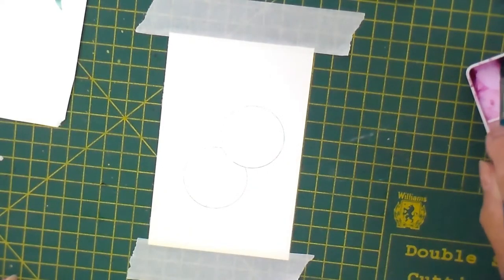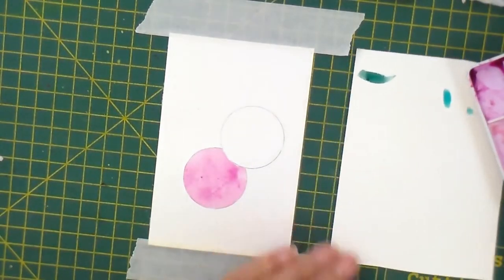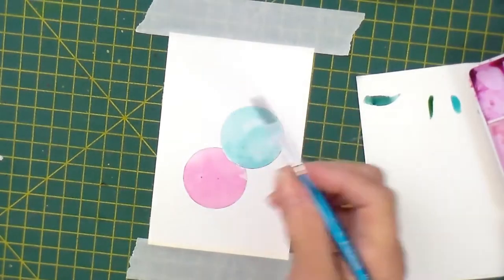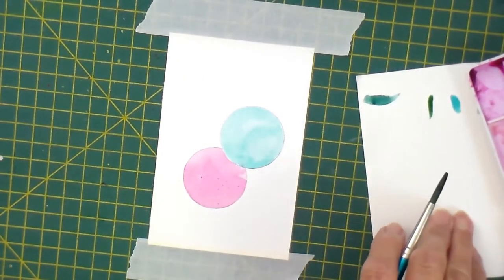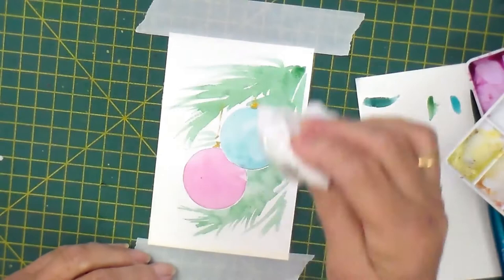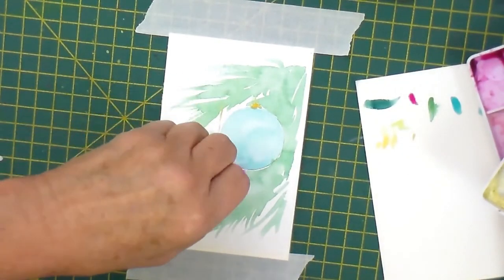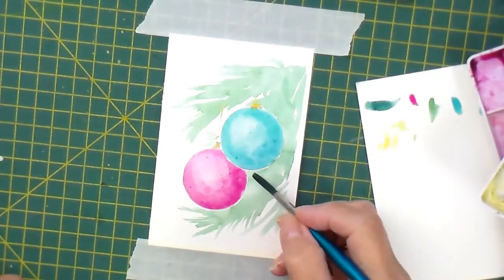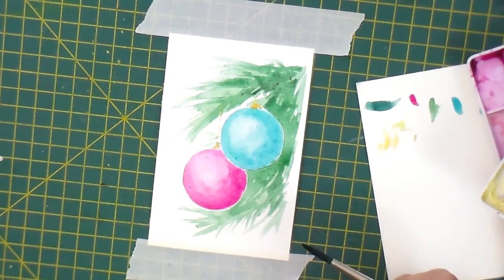Paint your own greetings cards. ONE lecture from a course to buy for €10 during April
Paint these what ever colours you like and add stripes or other patterns.
This only took seven minutes, so you will soon be painting them in and making lots of super cards in time for the festive season.
Save money and impress your family and friends, and maybe sell them at Christmas craft fairs.

Nicola Blakemore
watercolour painting
watercolor painting